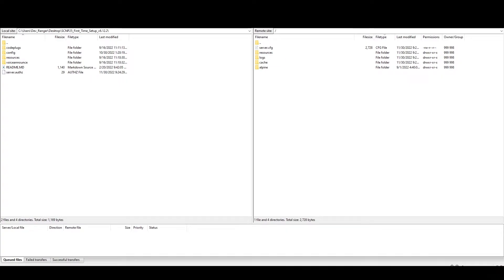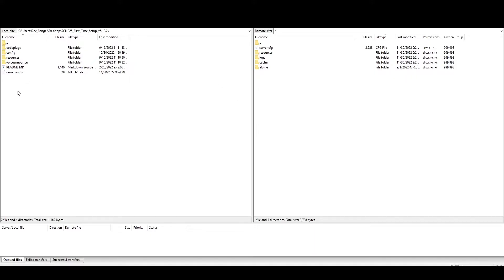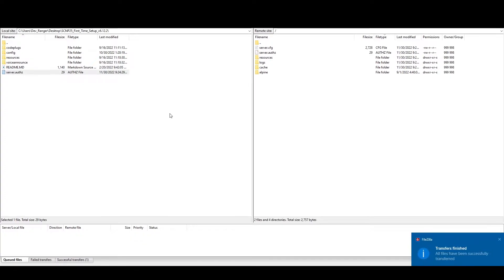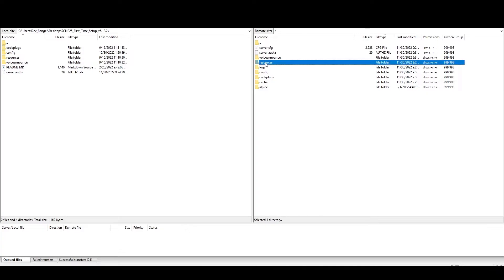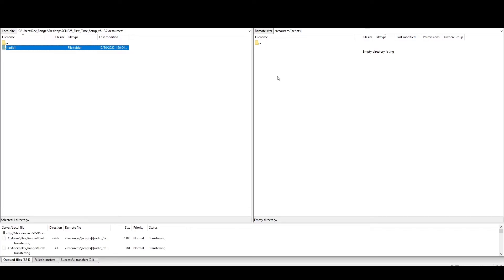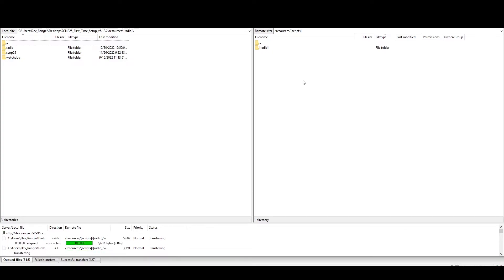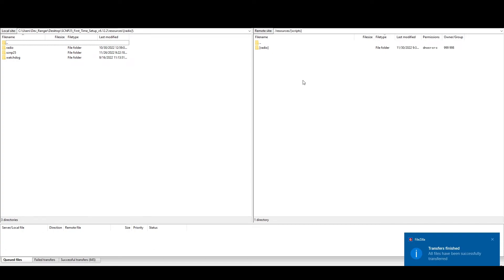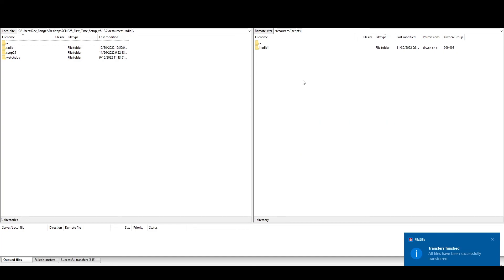[SCNP25] Server Install Guide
This is a tutorial of the first time setup file for the SCNP25 radio script for FiveM!